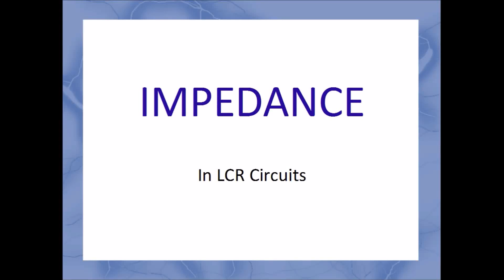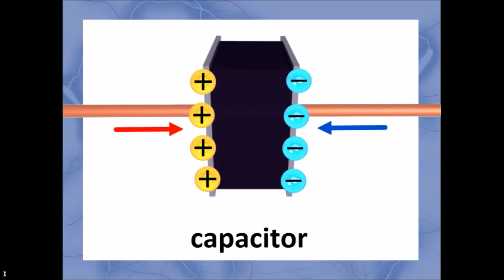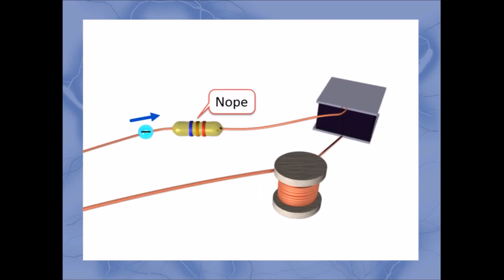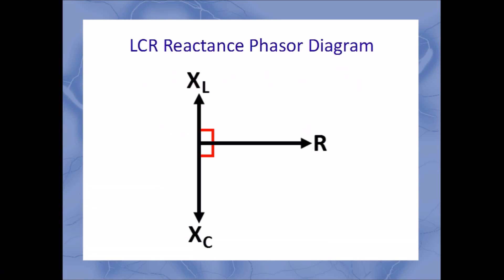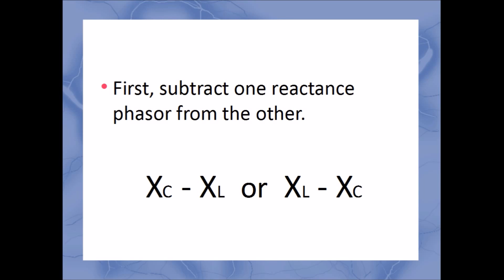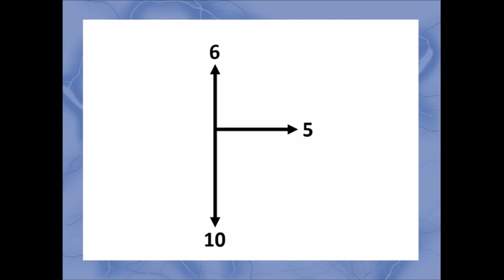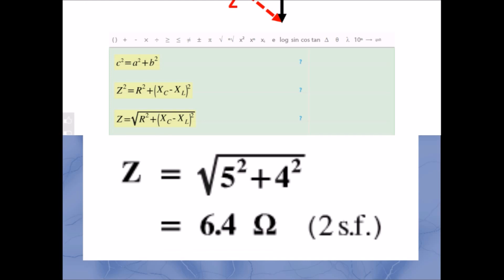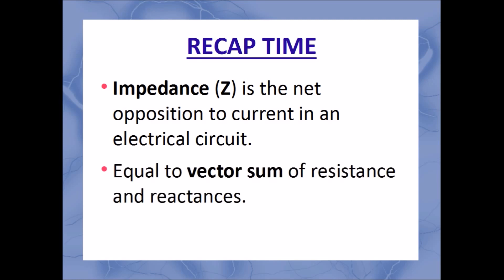Electrical Impedance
An introduction to the concept of impedance in an LCR circuit, with an example calculation.